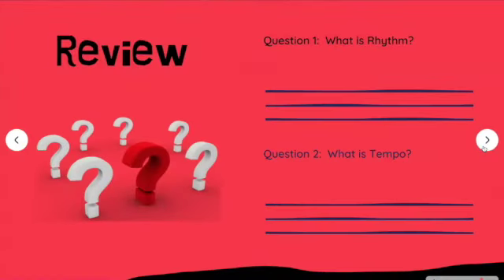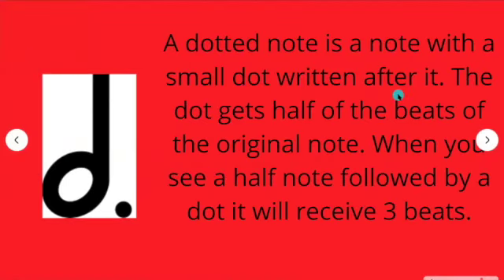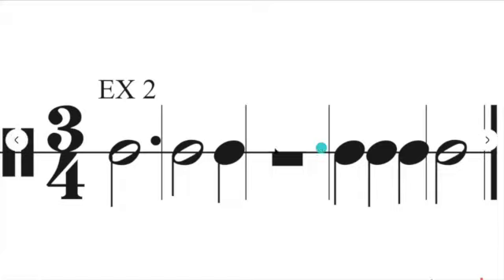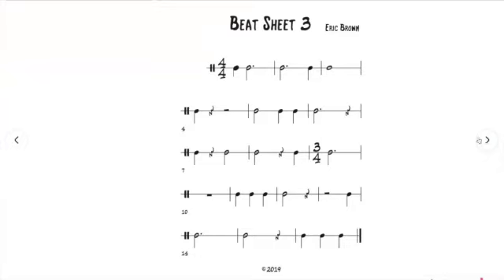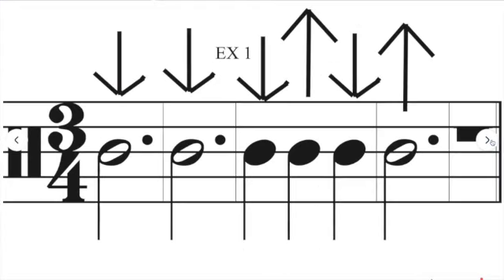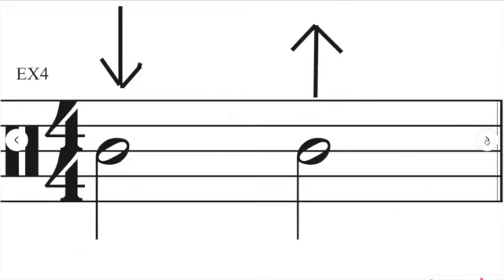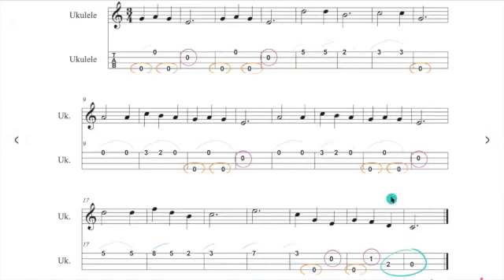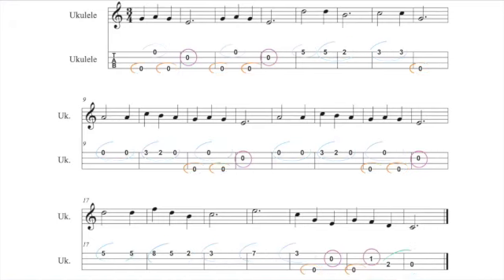Week 5Uke Lib.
This video is about Week 5Uke Lib.